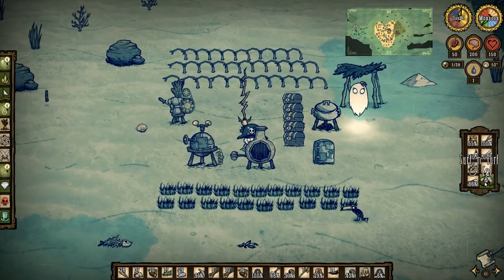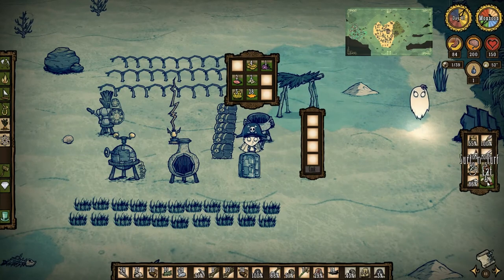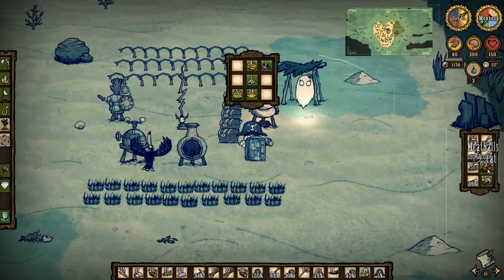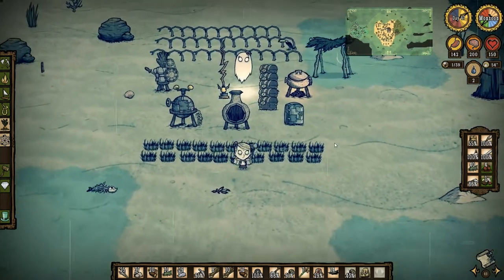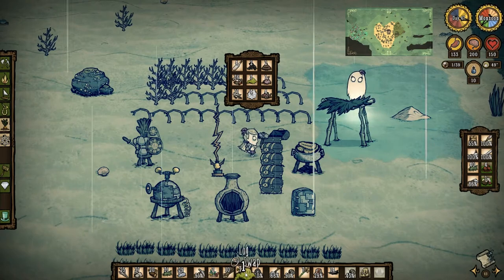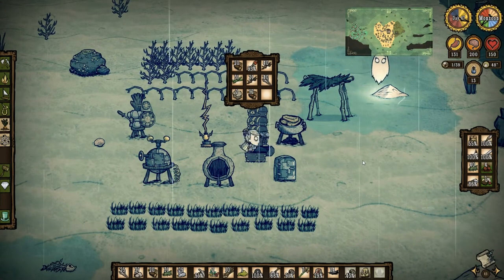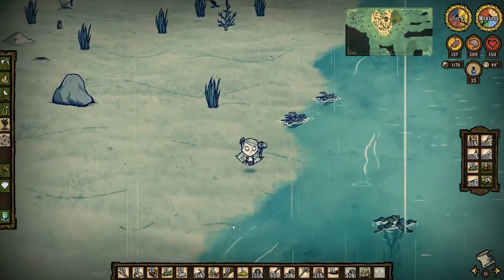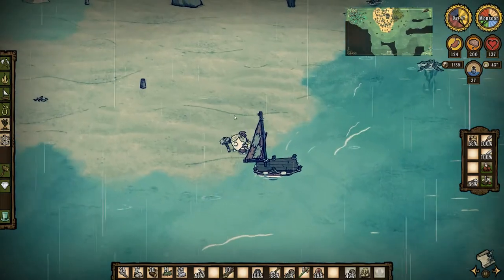Don't Starve Shipwrecked W/ Wendy #13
Shipwrecked released for Don't Starve at the beginning of December as proves to draw me right back in, just as the original game did. Taking my first full run with Wendy. We will see how long I can survive!

If you enjoy this video or series, please click that "Like" button!

Shipwrecked, is the second full expansion DLC for the survival and crafting game Don't Starve. Check it out on Steam!